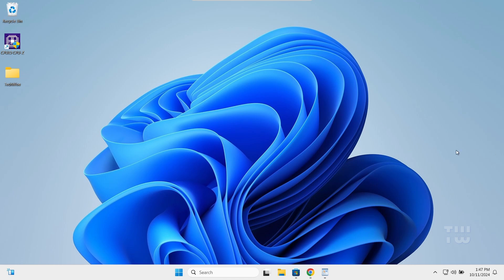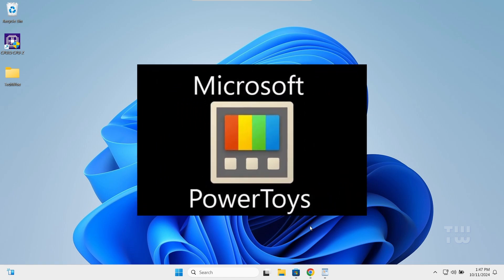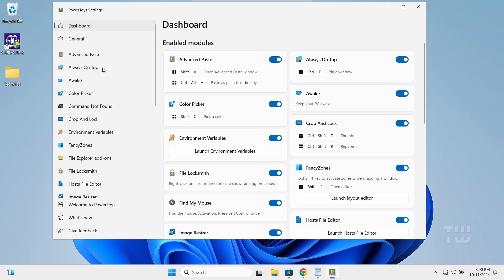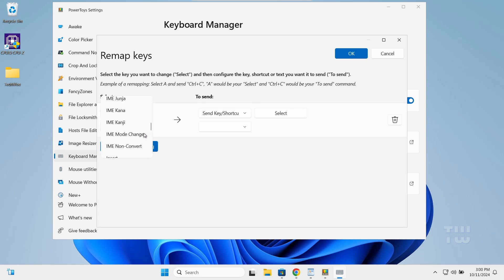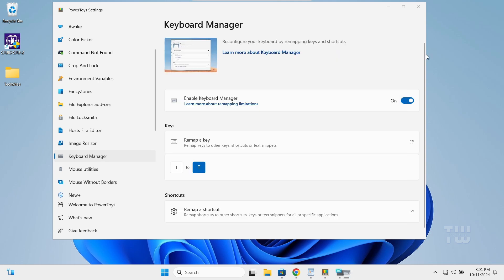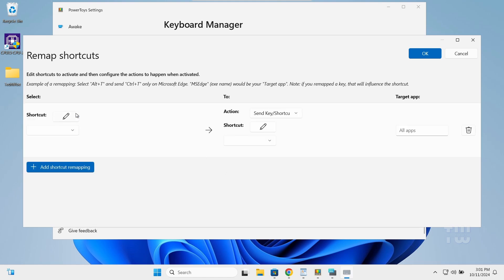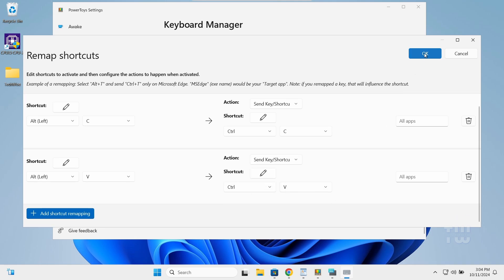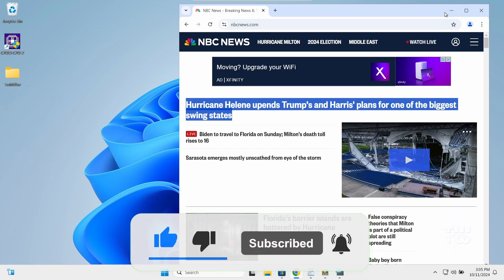How to Remap Keyboard Keys in Windows 10/11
In this video, we’ll show you how to easily remap your keyboard keys and shortcuts using Microsoft PowerToys, a free and safe app available from the Microsoft Store. First, we'll guide you through downloading and installing PowerToys. Then, using its "Keyboard Manager" feature, you'll learn to remap individual keys—perfect for replacing a broken key or customizing your setup. For instance, I’ll show how to remap the Right CTRL key to act as the "T" key. We’ll also explore remapping shortcuts like Ctrl+C and Ctrl+V to different key combinations, making your workflow smoother and more efficient.